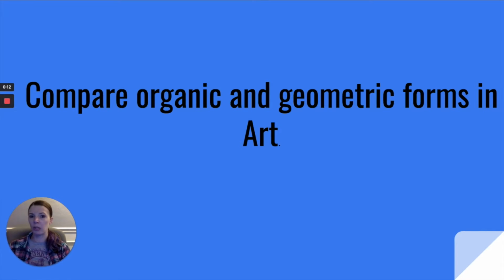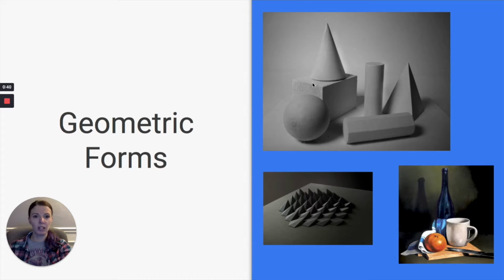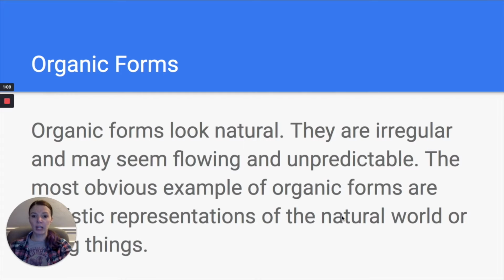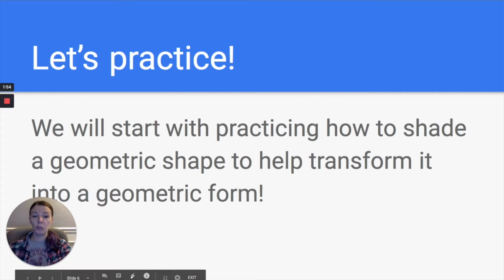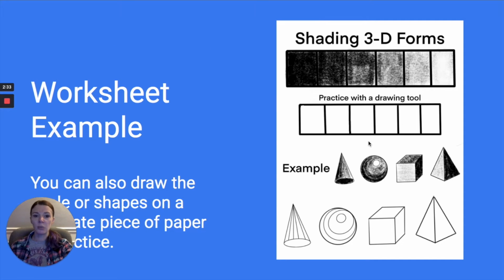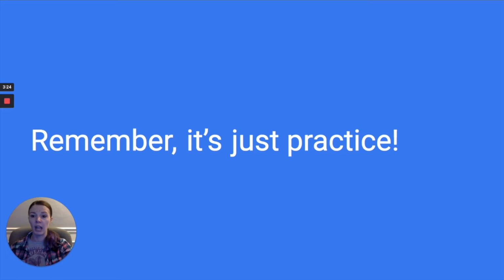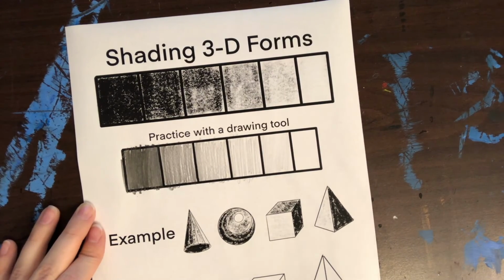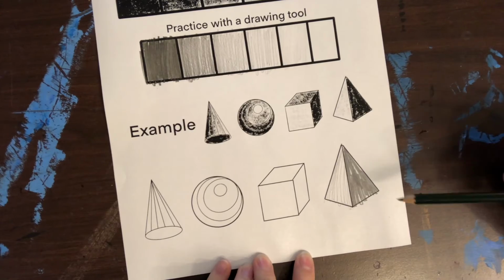VA org: geo